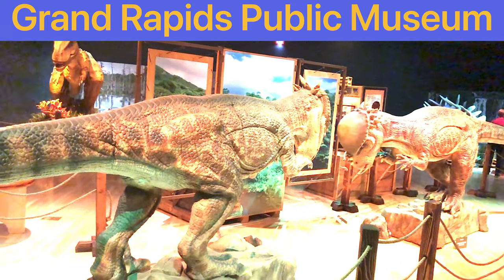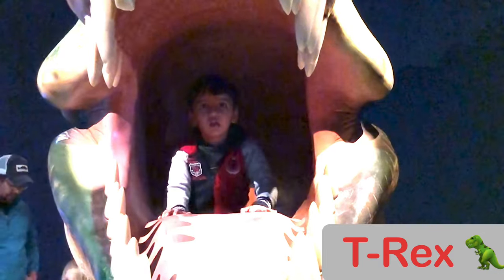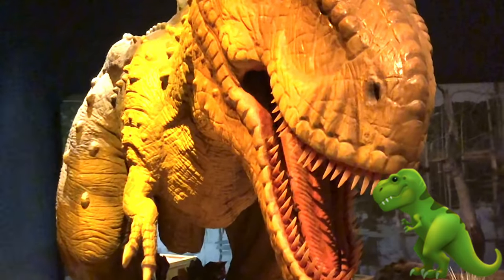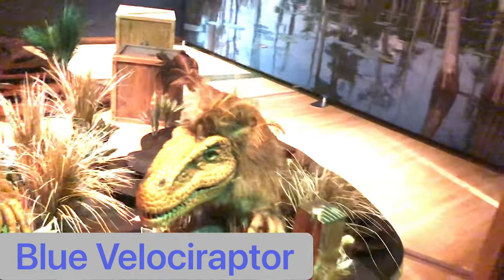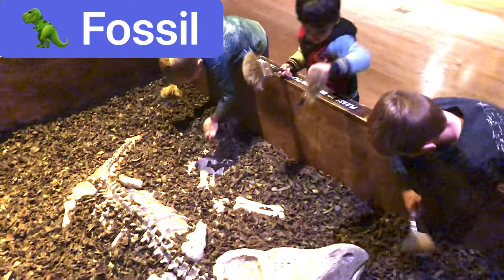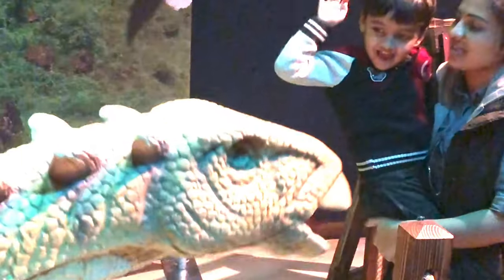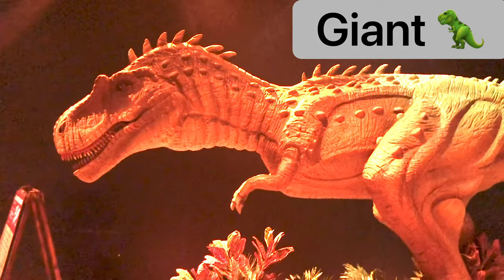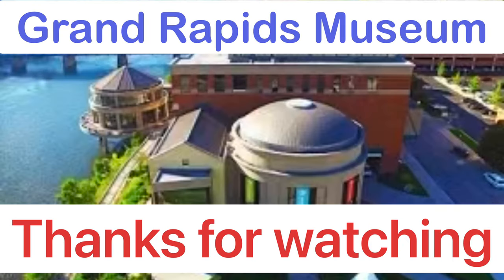REAL DINOSAURS- Grand Rapids Dinosaurs Museum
Jurassic park
tyrannosaurus rex
Jurassic world
dinosaurs for kids
dinosaur museum
grand rapids Michigan
t-rex
dinosaur fossils
the dinosaur
museum
museum tour
t rex
coyote Peterson
breaking trail
real dinosaurs
tour museum
best museums in the world
dinosaurs rule again
dinosaur skeletons